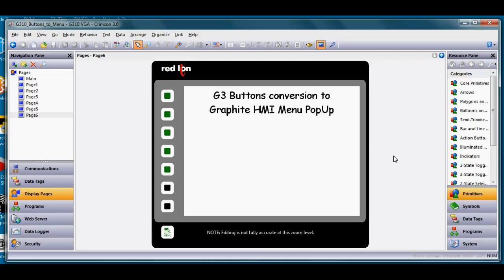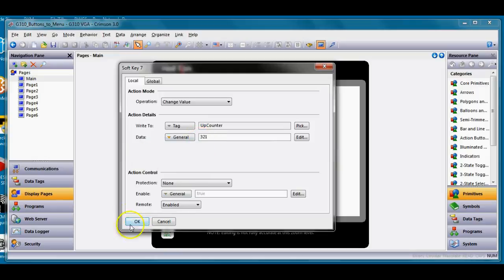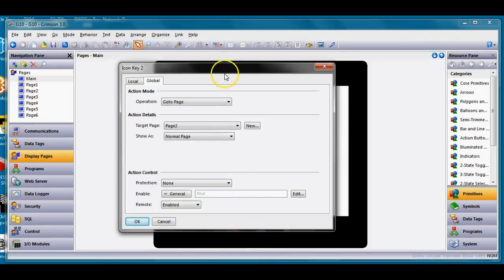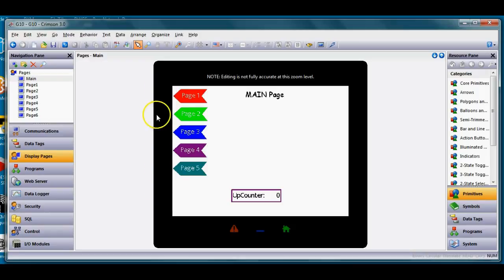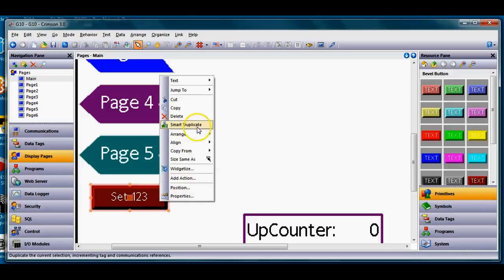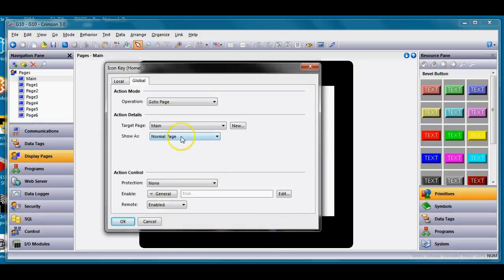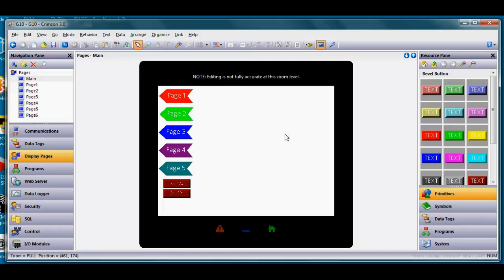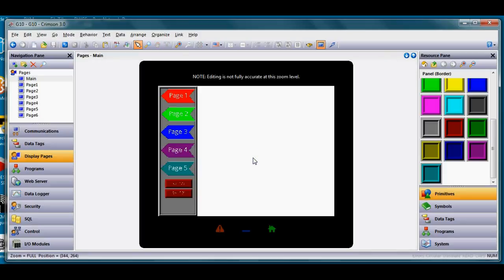Convert G3 SideBar Buttons to PopUp Menu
A quick video showing how to create a PopUp Menu in Crimson 3 from an existing database that was built on the G3 platform of HMI's that has sidebar softkeys.  Some conversion work will need to be done on pages to make sure new buttons work as expected.  Also use of Crimson 3.1 is shown to Import the database.